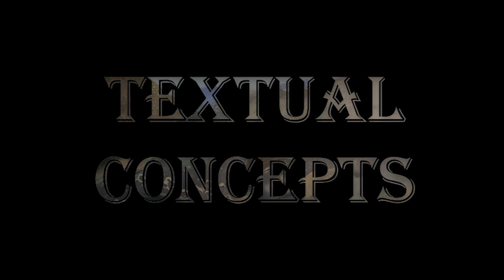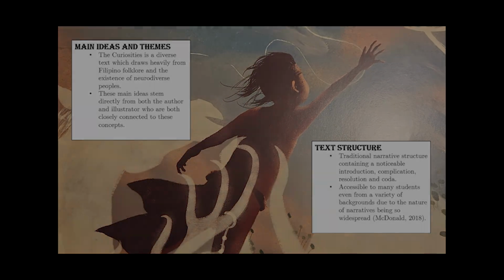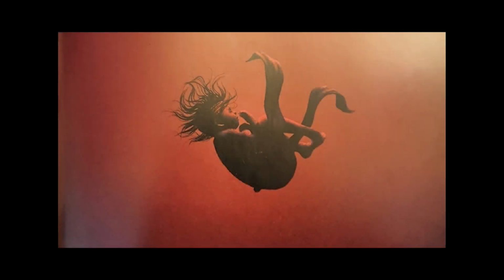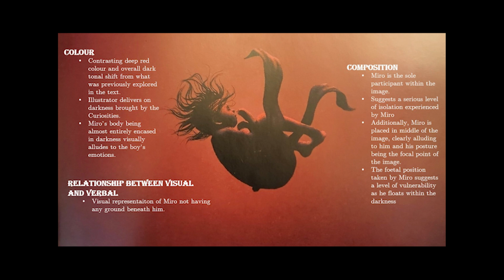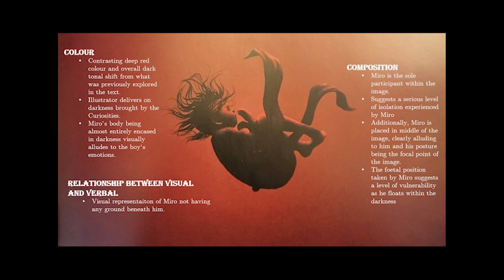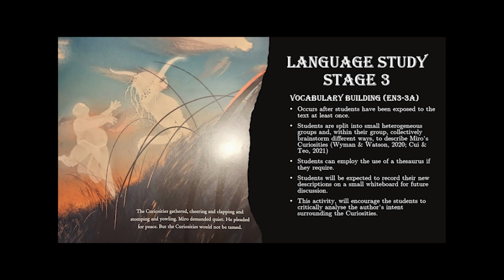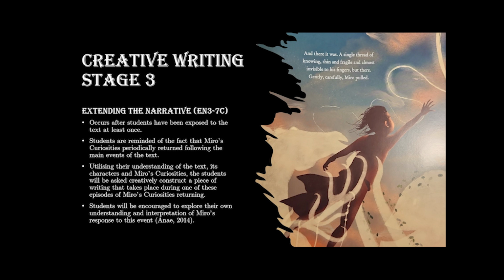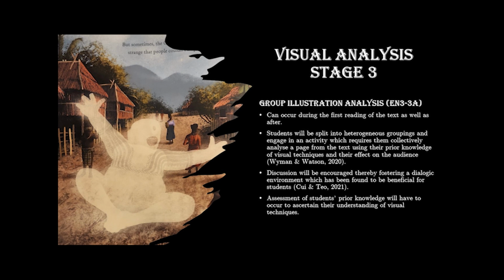The Curiosities, EDST4150 Task 2